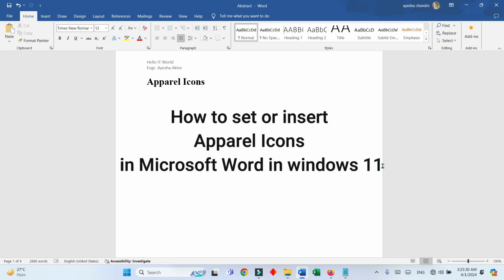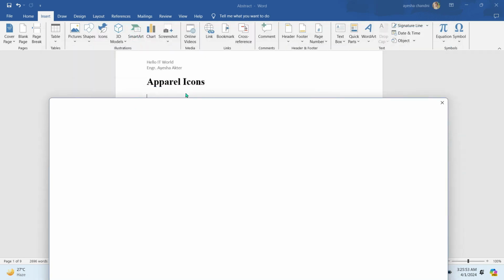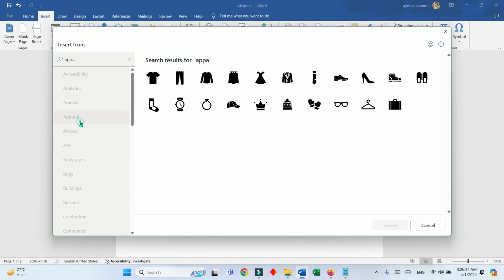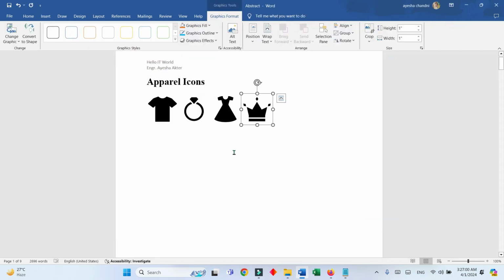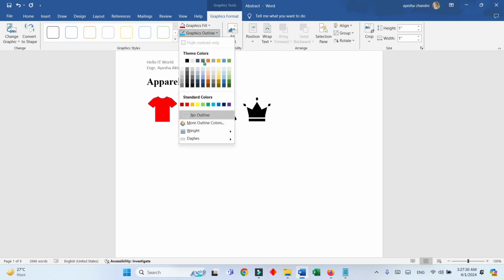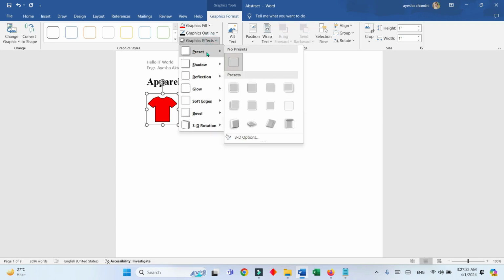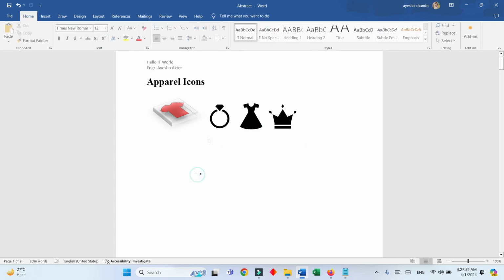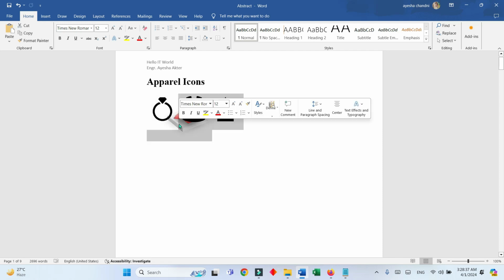How to set or insert Apparel Icons in Microsoft Word in windows 11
Learn how to add or remove desktop icons in windows 10,how to add icons to desktop windows 10 in hindi,microsoft word,how to,insert icons in micorsoft word,how to make microsoft word letters in rainbow,how to compress files in windows 10,how to write 1st 2nd 3rd in microsoft word,how to create invitation card in microsoft word,how to make cover page in microsoft word,how to insert company logo in word,how to insert symbols in word,how to do citation in microsoft word

B.Sc(CSE),M.Sc(CSE)
CCNA, CCNP, RHCSA, RHCE, RHCVA,
RedHat OpenStack-200,